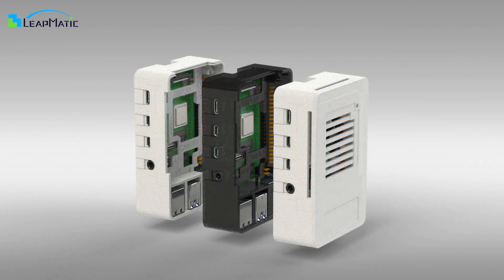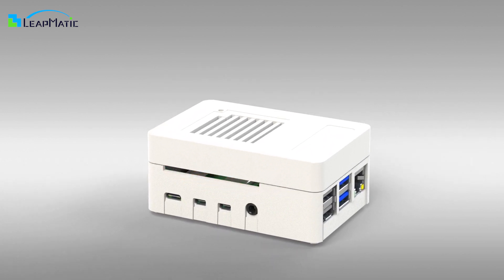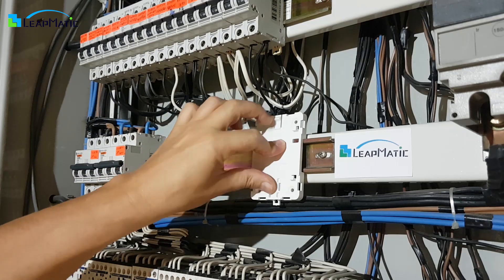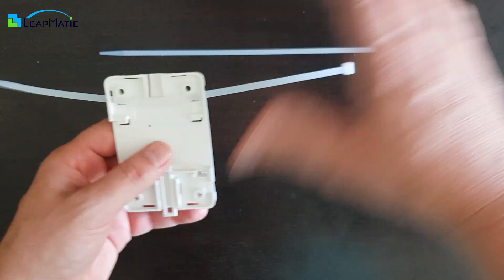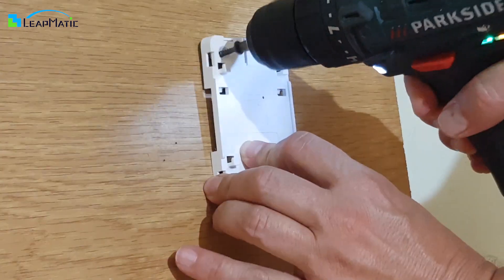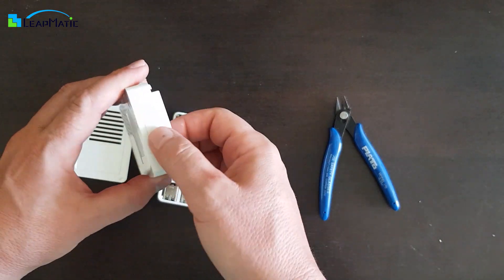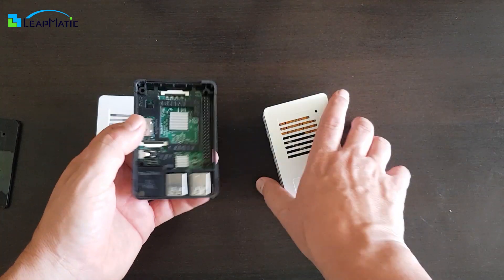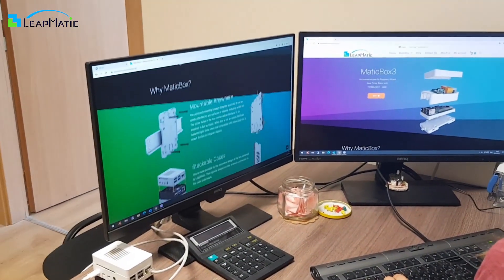MaticBox 4 - The innovative Case for Raspberry Pi 4 | Stack your Raspberry Pi's together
What is MaticBox?

Innovative MaticBox is a case for Raspberry Pi and Asus thinker board. It comes with a large set of components that make it applicable to a wide range of scenarios. It can be attached to any surface, including DIN rails. Multiple ventilation and cable slots as well as dedicated support for active cooling help keep the processor’s temperature down. Makers will appreciate the included Automation Cover, which provides plenty of space to host large elements, such as relays and terminals. One of the most significant innovations are the specially designed feet at the bottom, which not only leave space to help with the cooling, but also make it possible to stack cases on top of each other.

Compatible with:

MaticBox 4 is compatible with For Raspberry Pi 4 Model B

MaticBox 3 is compatible with Raspberry Pi 2 Model B, Raspberry Pi 3 Model B, Raspberry Pi 3 Model B+, Asus Tinker board and all other comaptible with them,

Main Features

1. Mountable Anywhere – The universal mounting base is designed such that it can be easily attached to any surfaces or objects, including a DIN rail. The screw holes in the four corners allow the base to be attached to flat surfaces. When this is not an option, the base features eight slots which are compatible with cable (zip) ties to attach the box to irregular objects.

2. Stackable Cases –  This is made possible by the innovative design of the feet, patented by LeapMatic. Their special shape provides a secure connection to the case underneath.

3. Multiple Ventilation Slots Fan Adapter –  MaticBox has multiple ventilation slots that provide a natural air flow which disperses heat from the single board computer. An active fan can be attached directly inside the case as well. This is helpful when an extension board limits the available space above the processor. The provided fan adapter can be attached to the case’s body and allows for the mounting of 25 * 25 mm fans with heights from 5 mm to 10 mm, working at either 5V or 3.3V. The adapter’s vertical columns are designed to securely hold fans with different heights. The provided fan spacer helps accommodate CPU heat sinks and low profile fans. The fan adapter can be rotated 180 degrees to accommodate different CPU locations.

4. Low Profile Cover – The low profile cover can be used when no extension boards are present, or when the extension boards are relatively thin and do not contain large elements. With this cover, the case has one of the lowest heights in the market – just 28.5 mm.

5. Automation Cover – MaticBox set also includes an automation cover which is useful when the case hosts extension boards with large elements, such as relays and terminals. The cover features a cutout on the short side for access to terminals on the extension board. When the cutout is not needed, the provided screen can cover it. When only a partial cutout is needed, portions of the screen can be broken away alongside the provided grooves. MaticBox’s overall dimensions, including the automation cover, allows it to be mounted in a standard electrical panel with a DIN rail.

10 features in 1 casе:

1.Low profile cover
2.Automation cover
3.Grooved screen to close the automation cover gap
4.Fan adapter
5.Fan spacer
6. Ability to attach a fan directly inside the case
7. Ability to screw the base to surfaces
8. Ability to attach the base with cable (zip) ties
9. Ability to attach the base to a DIN rail
10. Ability to stack the cases

Time Markers

0:00 - Stacking MaticBox
0:05 - Outstanding Airflow and Fan Adapter
0:16 - Tall cover for custom electronics
0:23 - Universal Mouning Base
0:38 - Mounting on a DIN rail
0:57 - Attaching with Zip ties
1:18 - Attach with screws
1:30 - Tall cover for custom electronics
1:58 - Stacking Cases Together
2:11 - Attaching Stacked cases
2:16 - The innovative Case for Raspberry Pi